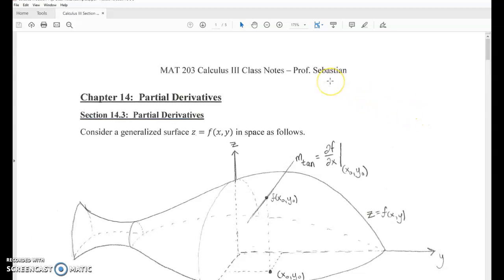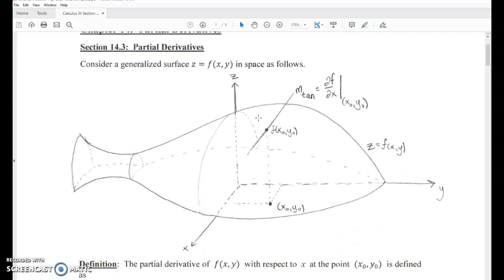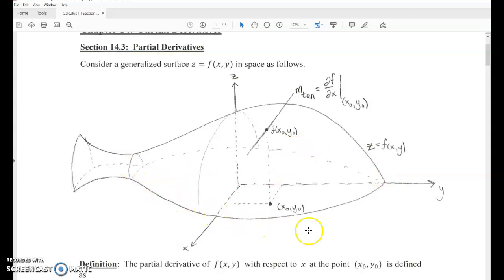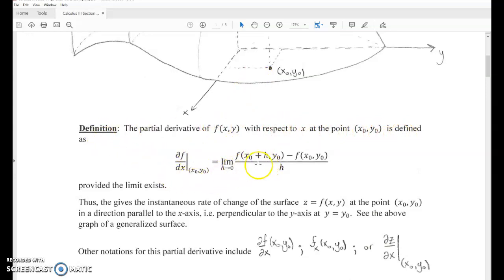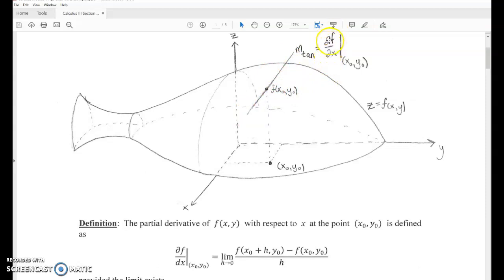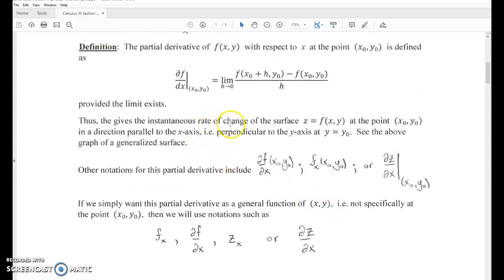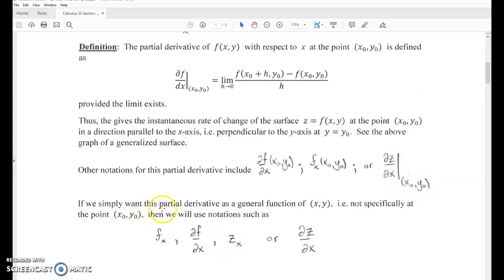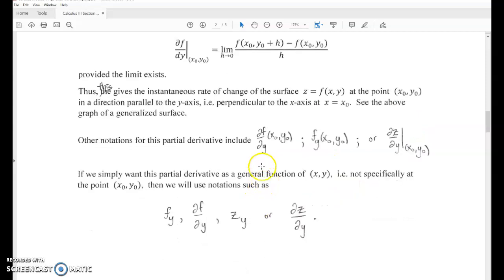Calc III (Sebastian) - Example 41-43 (Intro)